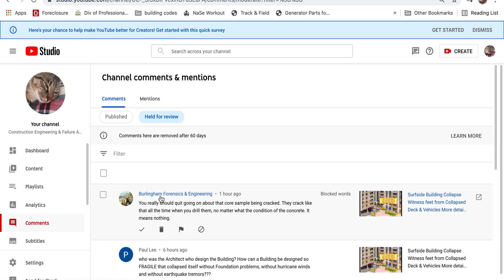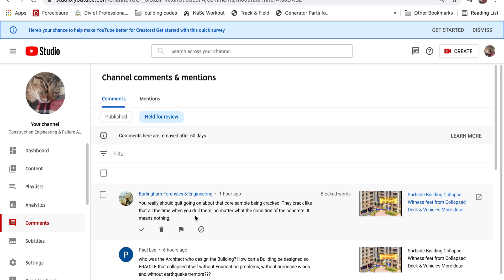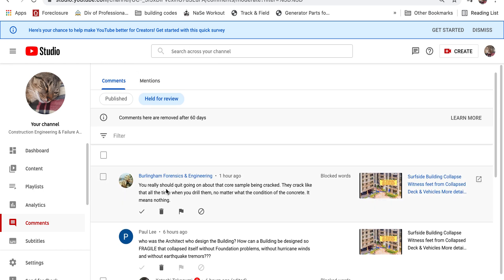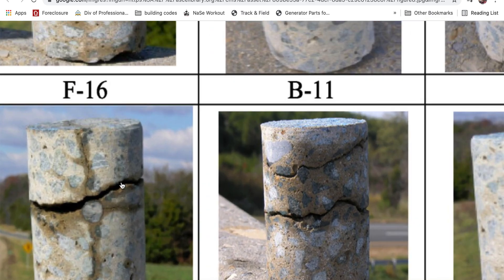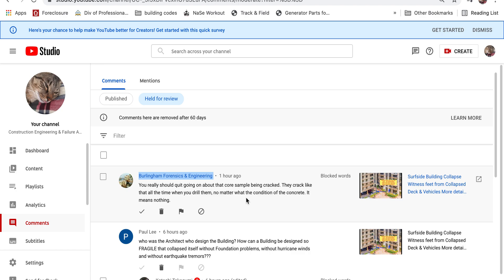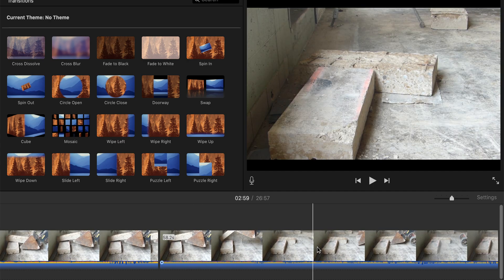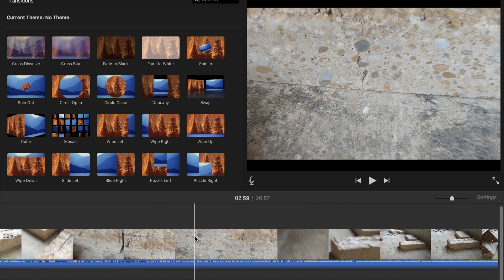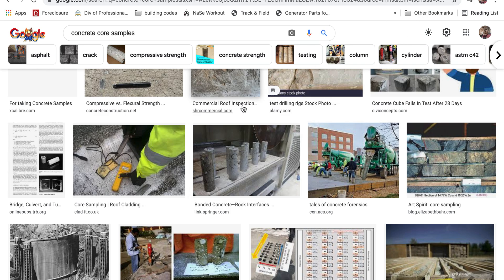Champlain Towers Collapse Burlingham Forensic Engineering STATES CRACKS SAMPLES MEAN NOTHING DEBUNK